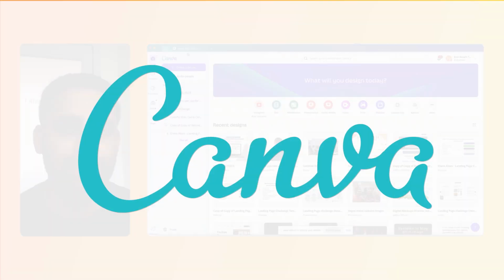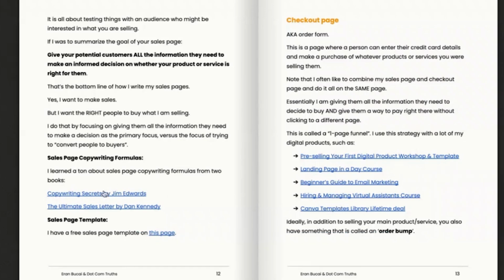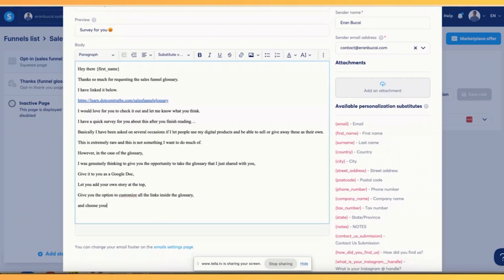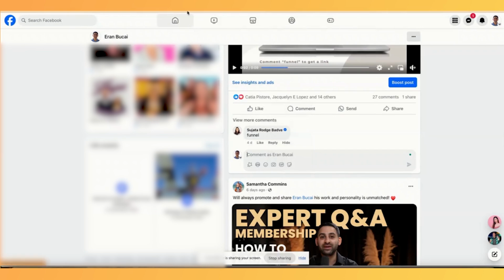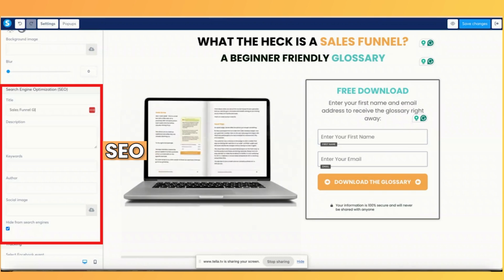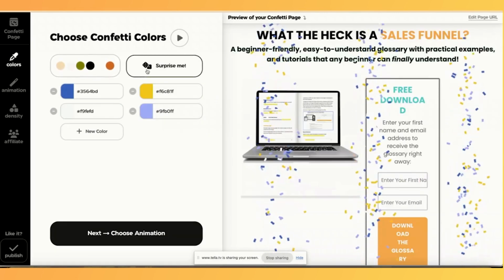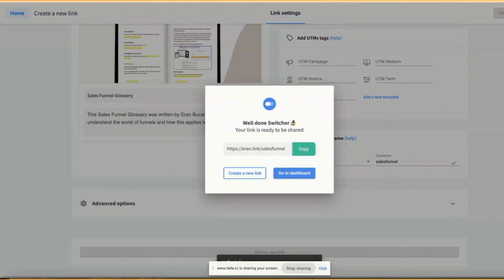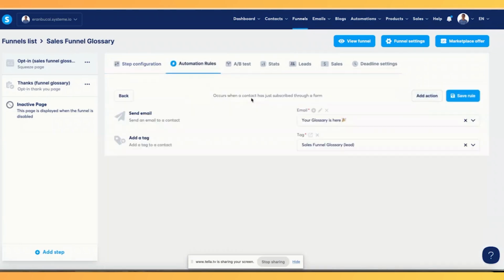Build with me an Affiliate Marketing Funnel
Ready to set up your first affiliate marketing funnel? 🚀

 In this in-depth training, I’ll walk you through creating a complete affiliate funnel from scratch, including a landing page, thank-you page, email automation, and more.

Watch as I build the funnel using Systeme.io, sharing tips on optimizing for lead generation and maximizing affiliate conversions.

Perfect for beginners and pros alike, this video is your ultimate guide to building a high-converting funnel.

💡 Key Topics Covered:
→ What is an affiliate marketing funnel?
→Step-by-step funnel creation process
→ How to use Systeme.io for your affiliate funnels
→ Tips for lead magnets and email sequences
→ Strategies for driving traffic and conversions

00:00 Introduction: Building an Affiliate Marketing Funnel
00:32 Visualizing the Funnel with Canva
02:4 Funnel Flow: Landing Page, Bridge Page, and Thank You Page
04:50 Lead Magnet Setup and Customization Tips
06:17 Building the Funnel in Systeme.io
07:44 Email Automation: Setting Up Your Sequence
11:12 Designing the Funnel Pages: Landing and Thank-You Pages
20:05 Adding Buttons, Confetti, and Exit Popups
24:51 Testing the Funnel for Mobile and Desktop
26:46 Automating Traffic Generation on Facebook
29:19 Traffic Strategies: Managing Engagement and Avoiding Blocks
30:01 Funnel Templates and Advanced Campaigns